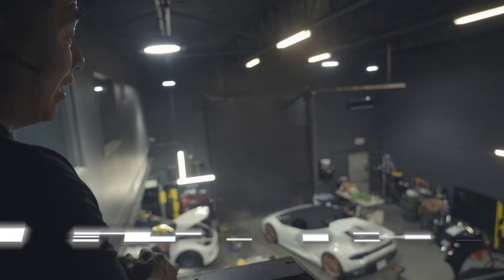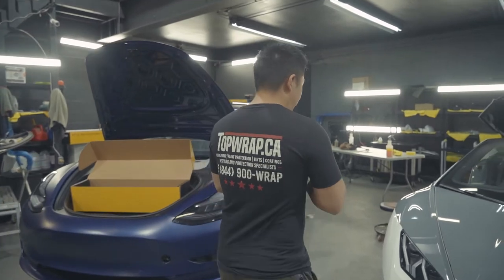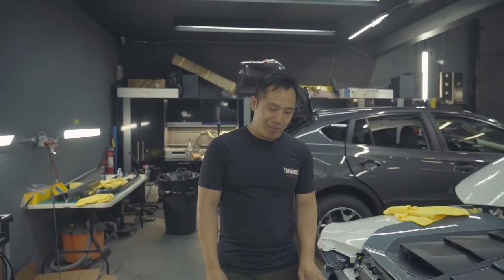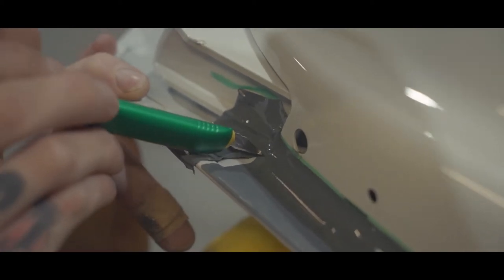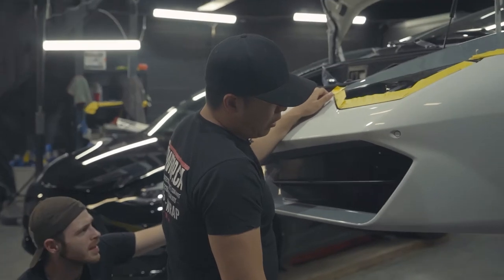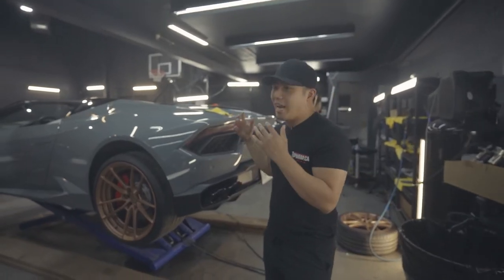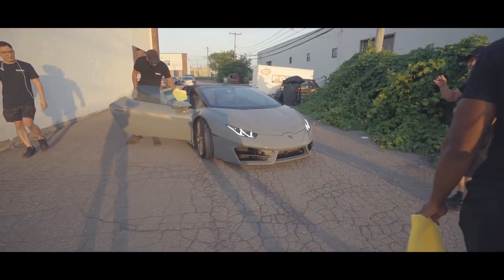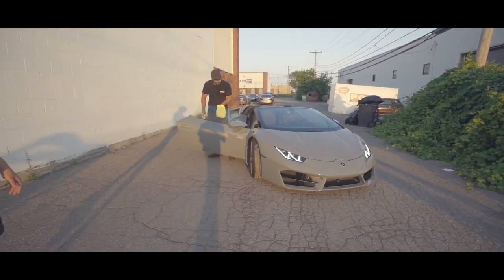NARDO GREY HURACAN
This is my way to present the ART of wrapping a car.

I am blessed to be allowed to shoot this project at Top Wrap Canada. I have been given the opportunity to work at this shop as a Videographer, Photographer, and content creator for them.
In only a year of professional work, I have worked my a** off to finally make it pay off. Multiple nights without sleep and a whole lot of obstacles have come through my journey. After making hundreds of videos, I can finally say that I am proud of this one, don't get me wrong, this video is not perfect but I am satisfied of the thoughts and work behind this one.

My name is Sorensen.

I am a photographer/videographer, I produce content to show off other talents, or do promotional videos and photos that is easy to consume and generates traffic on social media to raise brand awareness